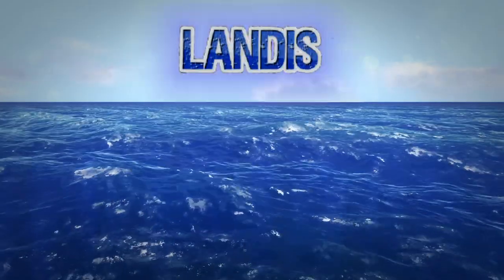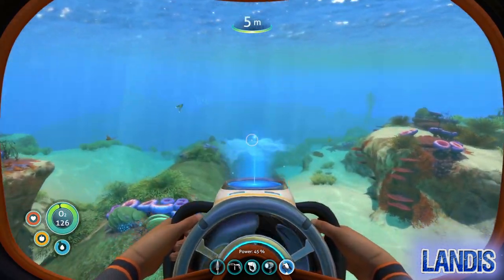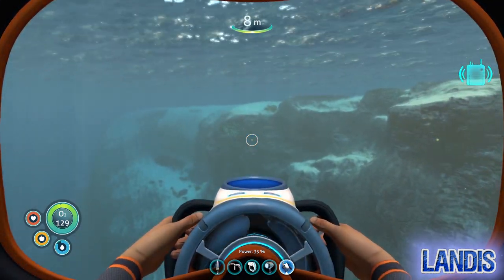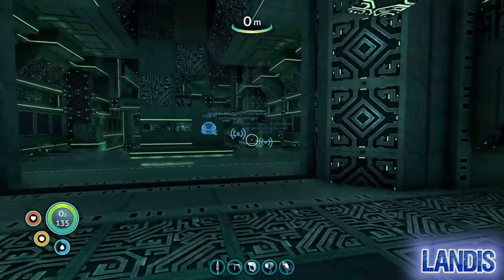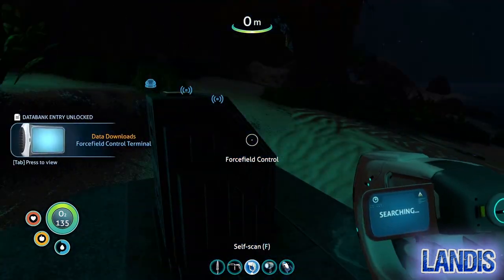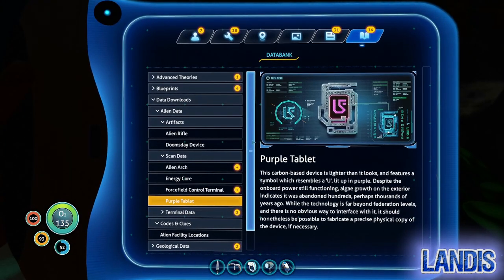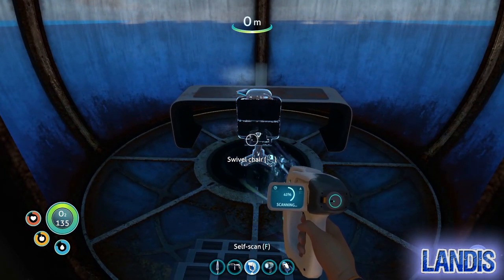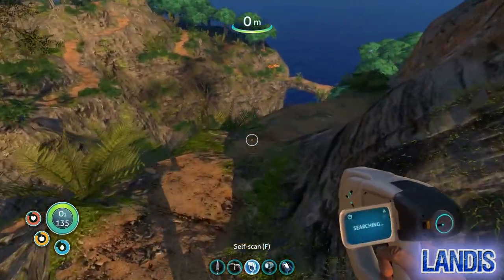Subnautica - Blueprint Shopping! S2 E2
Subnautica season 2 continues as we go island hopping in an attempt to flesh out of blueprint collection.